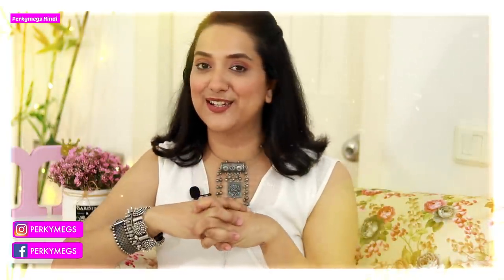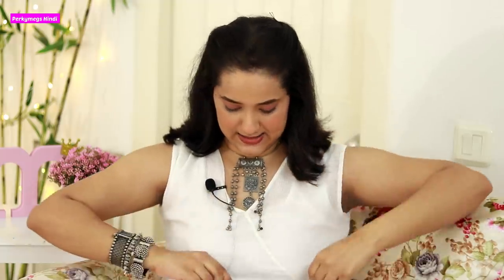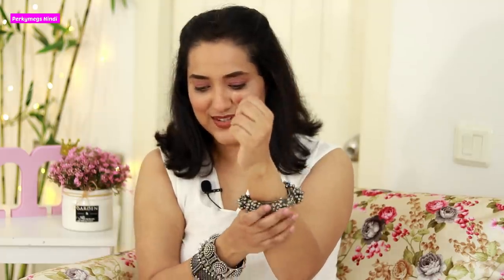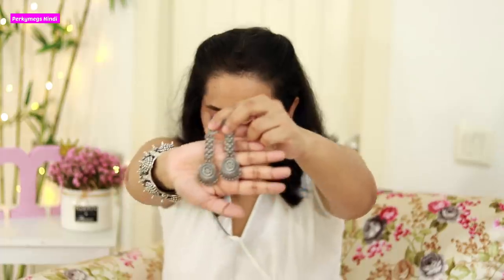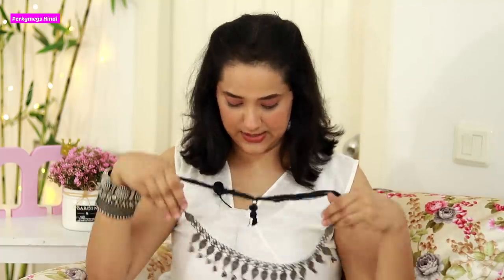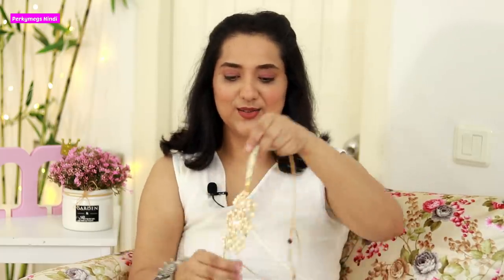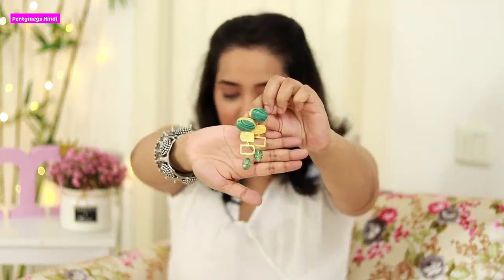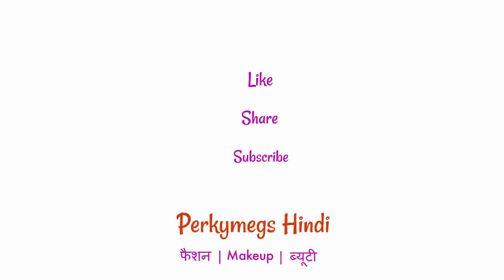PR Jewellery Haul | Necklaces, Earrings, Kadas n More | Perkymegs Hindi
PR jewellery Haul